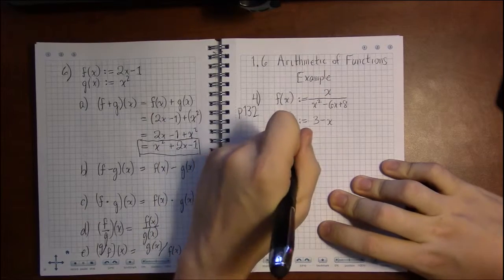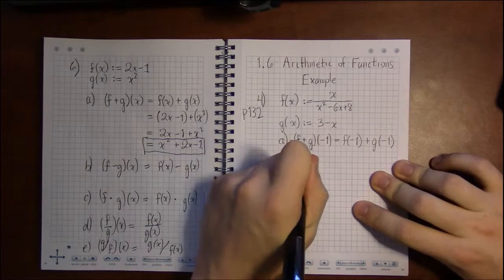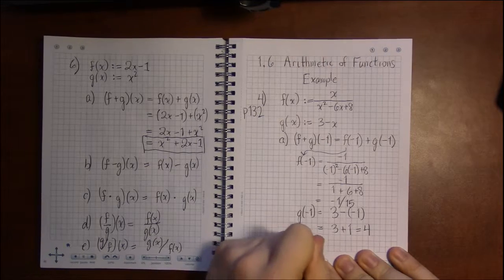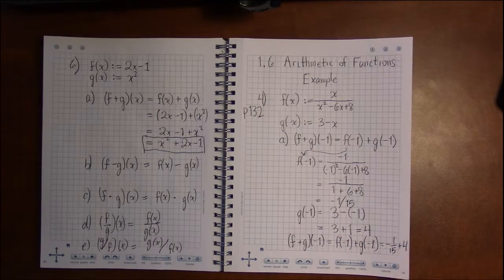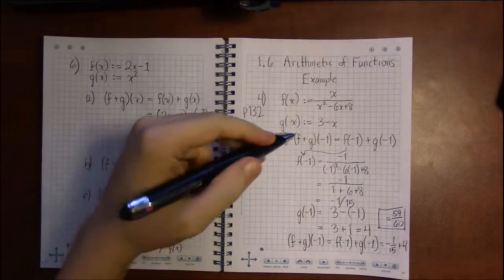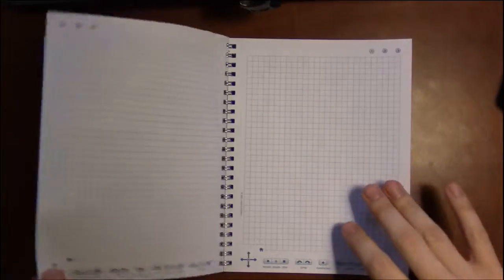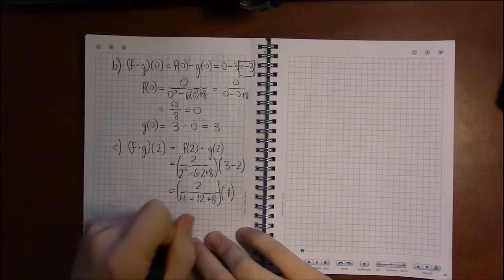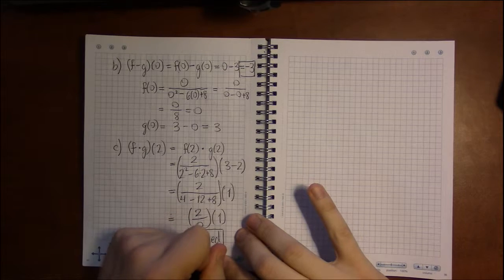1.6 #3—Arithmetic of Functions: Example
Topic: Arithmetic of Functions
Section: 1.6